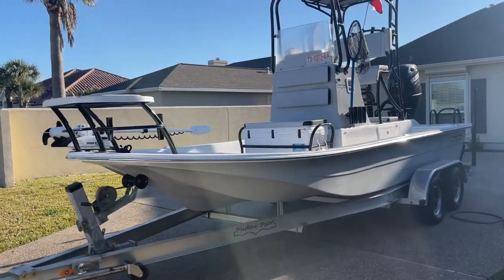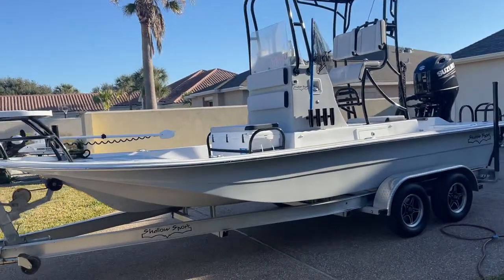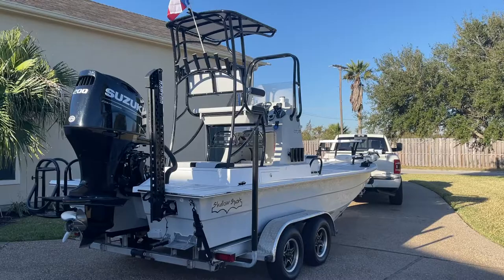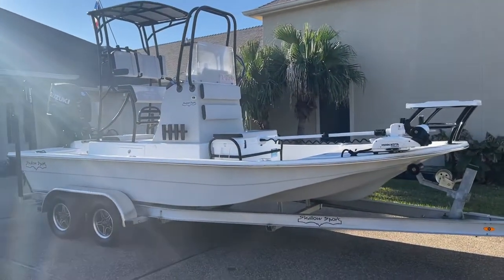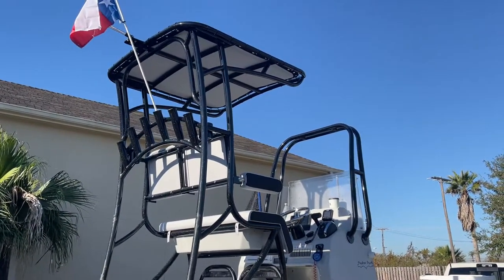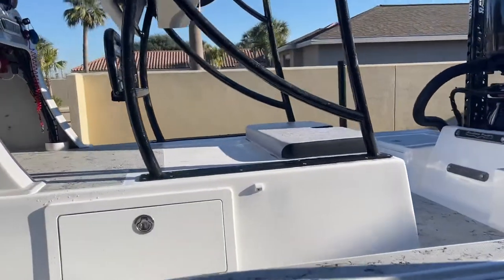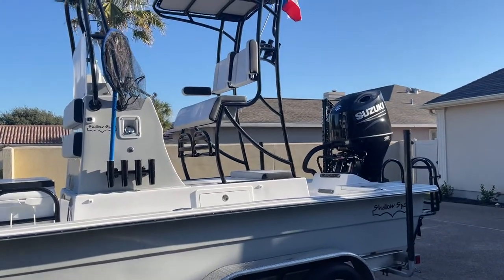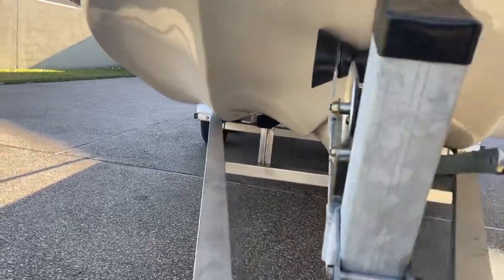Shallow Sport 21 sport 2022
Very basic look see at my new 2022 shallow sport 21 sport w 200 Suzuk, gps, trolling motor, raptor etc.

Cool boat.  94k otd w TTL in Texas.